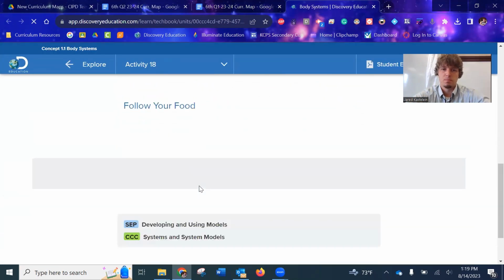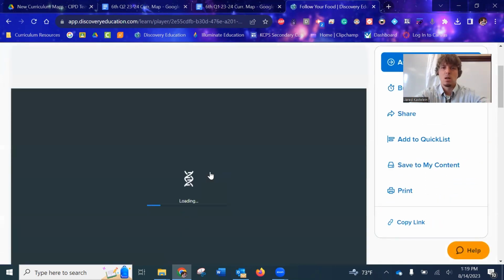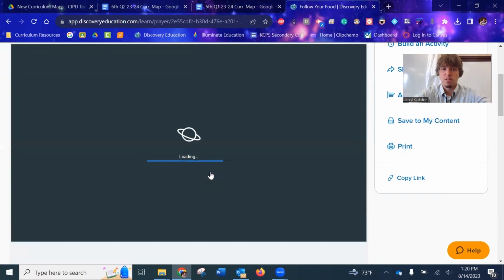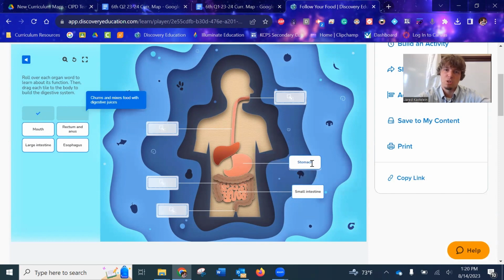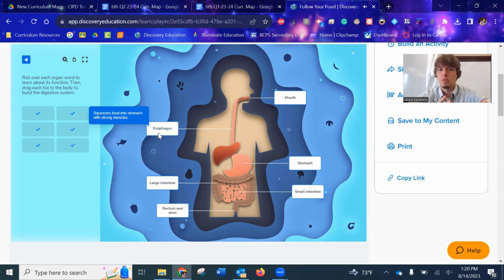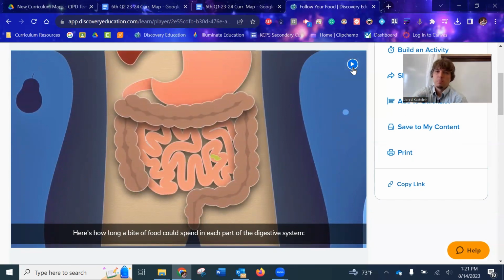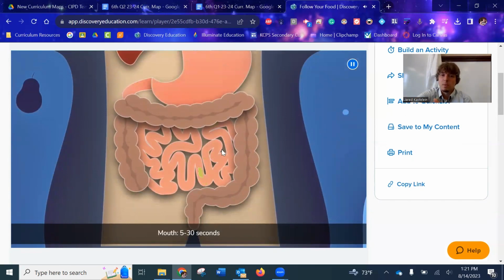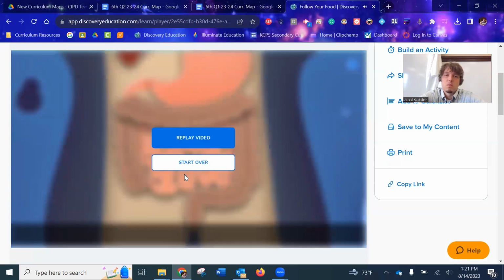6th Grade Concept 1.1-Activity 18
This lab walkthrough is specifically for a simulation found on DE.